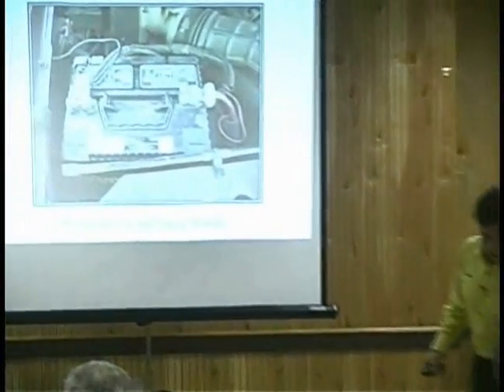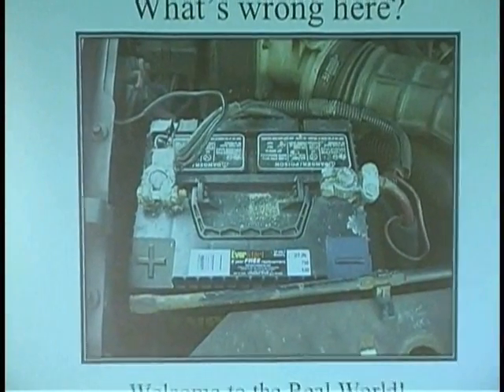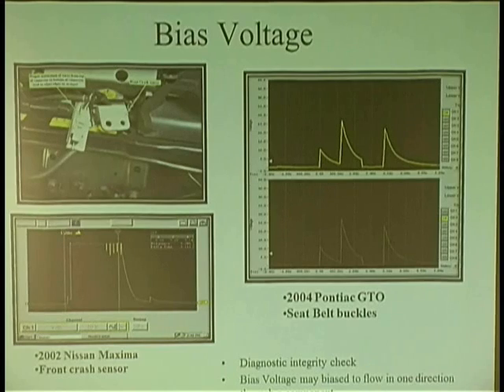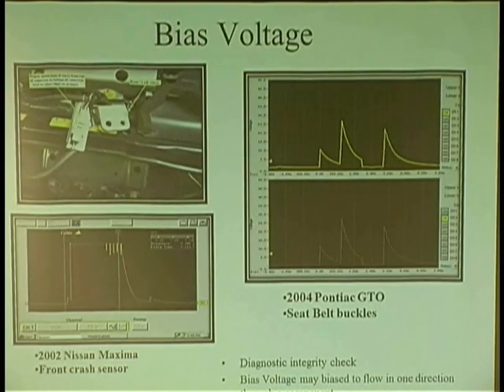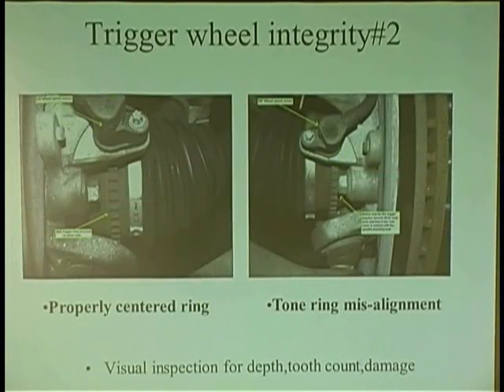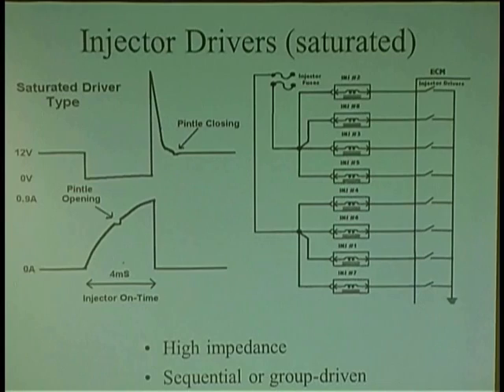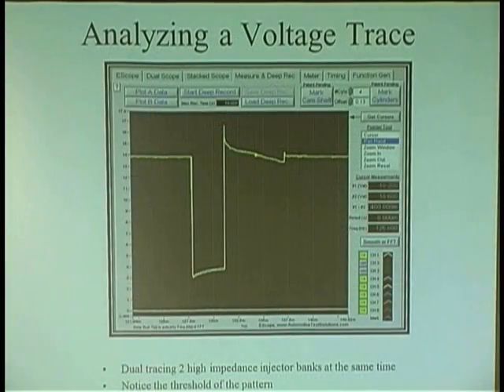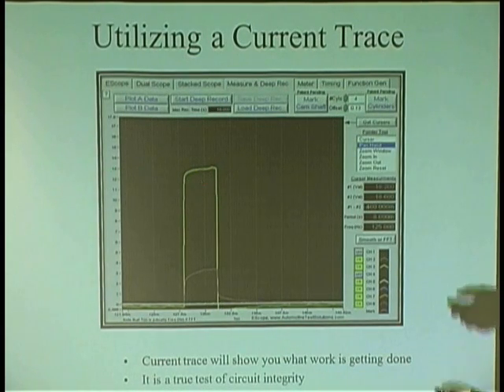Control Module Diagnostics with John Anello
Anello covers how to diagnose bad on board computers and modern computerized engine diagnostics including sensors, injectors, and ignition issues.